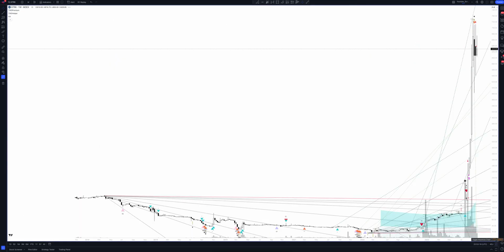GTM price forecast, (ГТМ) analysis today and 2024 | Globaltruck Management PAO price prediction (GTR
In this video you will see a complete overview and professional analytics of ГТМ on all time intervals, and also learn how to buy or sell GTM today and next week. Considering that we are analyzing monthly timeframes for GTRK, this will help you make forecasts for any time interval. Whether you are a trader starting from scratch or an investment enthusiast, this video will definitely give you a complete understanding of the market situation.

If you are interested in the ГТМ price forecast for today and tomorrow, see the GTM analytics on the hourly interval.
If you are a trader and you are interested in the price forecast ГТМ for the day, look at the analytics GTM on the daily timeframe.
If you are an investor and you need a price forecast Globaltruck Management PAO for a week, look at the analytics GTM on a weekly interval.
If you are a professional investor and you are interested in the Globaltruck Management PAO price forecast for 2023, see the GTRK analysis on a monthly interval.

All analytics are done using the professional trading indicator The Waved™ Premium. In it you will find trading signals for GTM, VSA analysis Globaltruck Management PAO, technical analysis GTRK, divergence signals for GTRK, review of trading patterns. And you will find out whether the price will goes up or down in the near future. GLOBALTRUCK MANAGEMENT PJSC is a full load trucking operator. The company engages in the business of full truck load domestic and international long-haul transportation of cargoes with focus on routes from or to the Central region of Russia to the Urals, Siberia and the Russian Far East and to the Europe. It serves retail, consumer goods, manufacturing, industry and bulk, e-commerce and parcel industry sectors. The company was founded in 2012 and is headquartered in Moscow, Russia Federation.